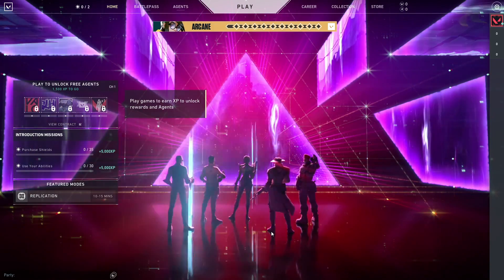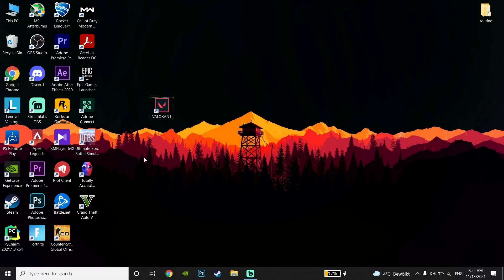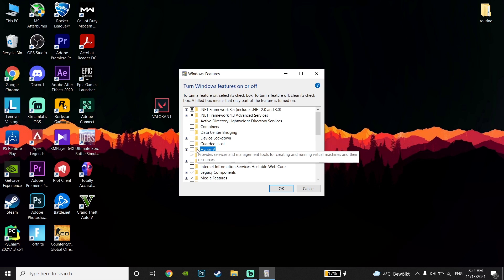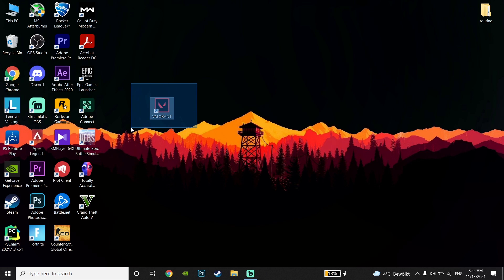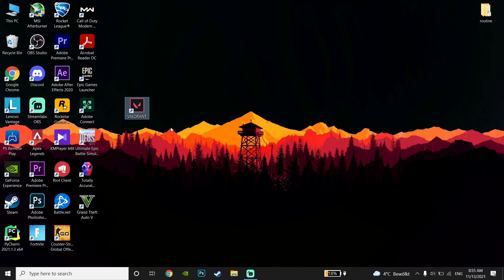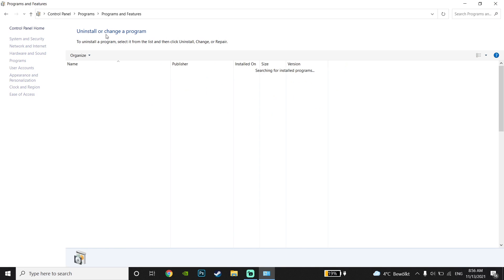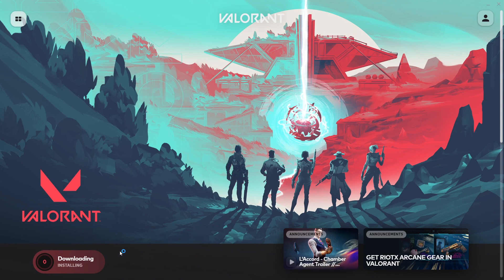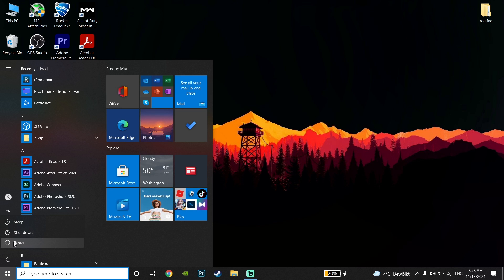How to Fix Riot Vanguard Crashes | Riot Vanguard Crash Report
Hey everybody in this video I'm showing you How to Fix Riot Vanguard Crashes | Riot Vanguard Crash Report. so if you want to know how to fix riot vanguard crashed just watch this video.